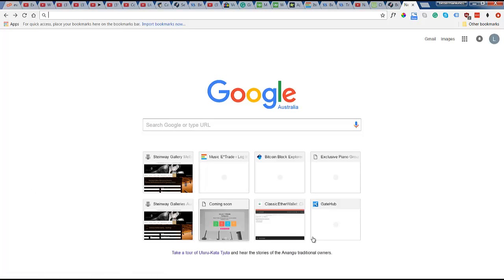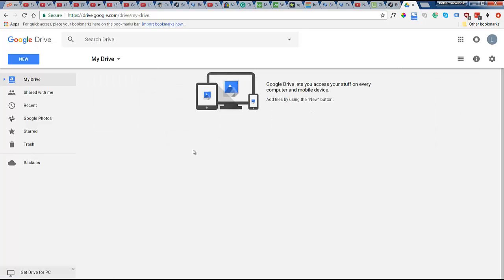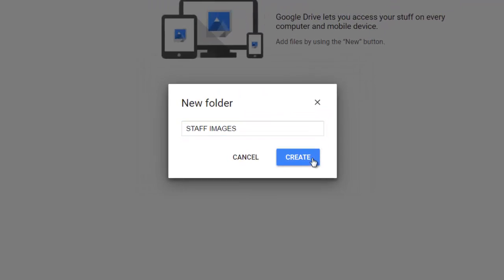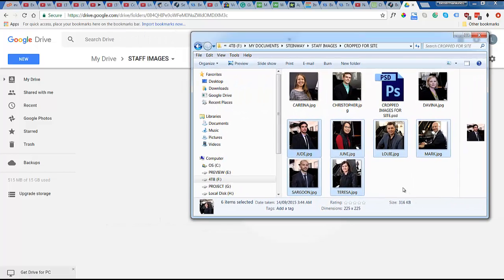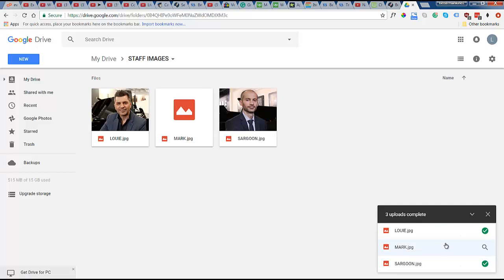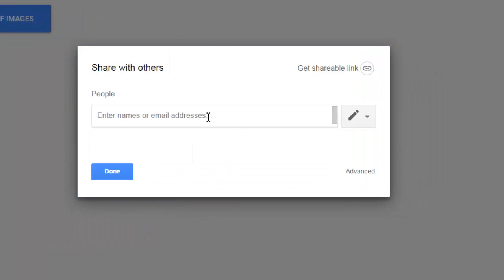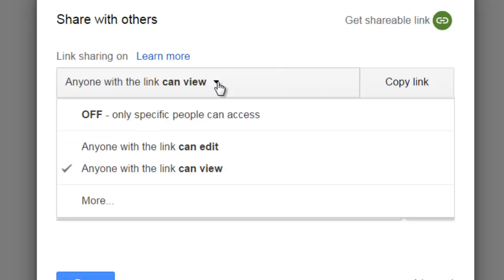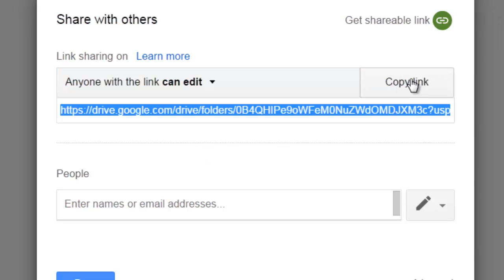HOW TO USE GOOGLE DRIVE PROPERLY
This is a short tutorial on how to send images and files with Google drive and not have to worry about acquiring permissions from the person you're receiving the files from.